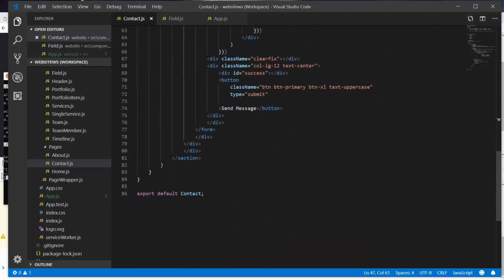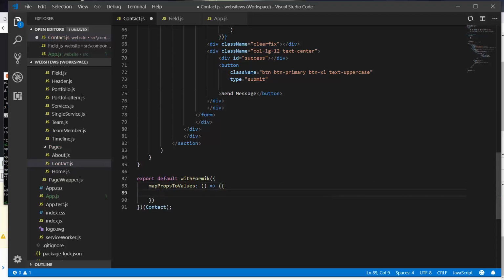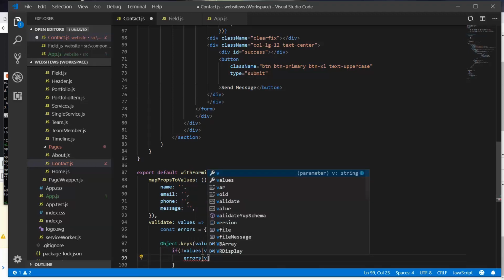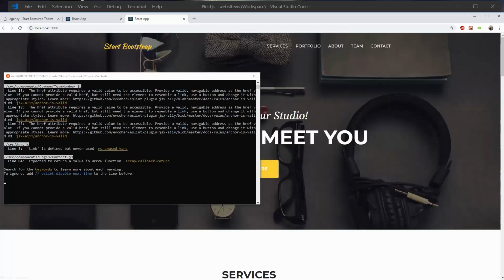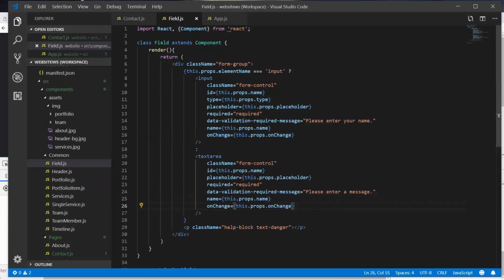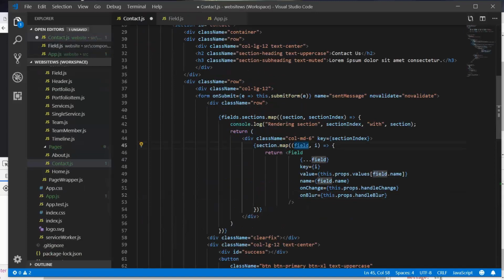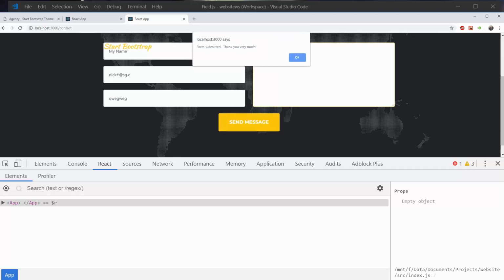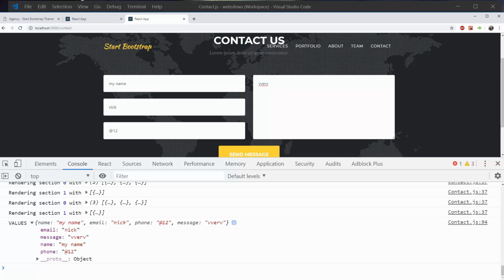20-THE COMPLETE FULL-STACK JAVASCRIPT COURSE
Part 2-10: USING FORMIK. Published online by freelance web developer Manuel Ortega Abis. Visit his official website at manuelabis.com. Thank you.